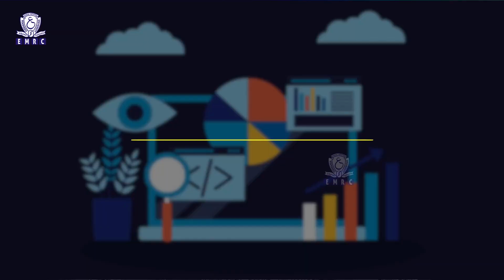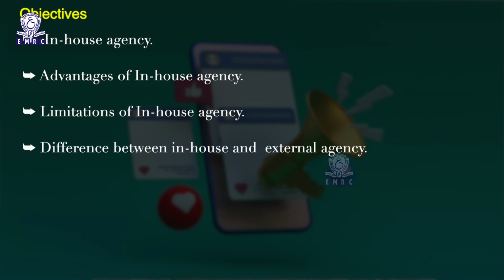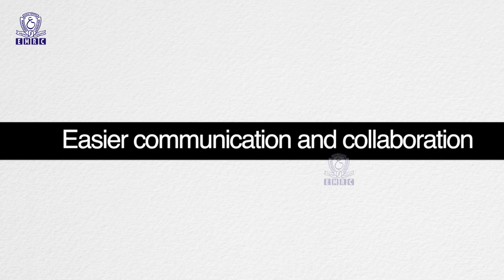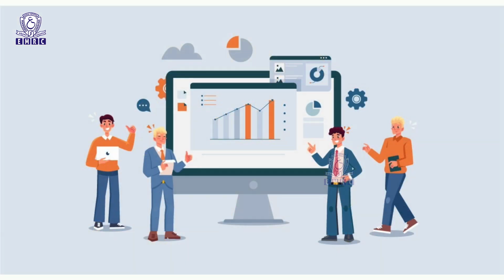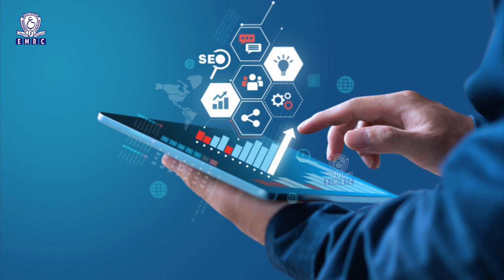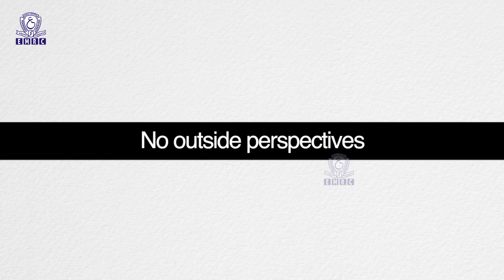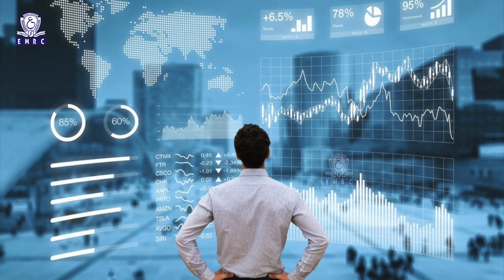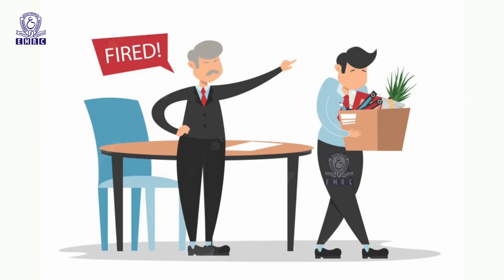Lesson 21 – In house Agency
Semester 6
Module/Unit Types of Advertising
Objectives
In-house agency
Advantages of In-house agency
Limitations of In-house agency
Difference between in-house and  external agency
Introduction
In general, advertisers have three alternative ways to perform the advertising function: use an in-house advertising operation, purchase advertising services on an as-needed basis from specialized agencies, or select a full-service advertising agency. First, a company can choose not to use an advertising agency but rather maintain its own in-house advertising operation. This necessitates employing an advertising staff and absorbing the overhead required to maintain the staff’s operations. Such an arrangement is unjustifiable unless a company does a large amount of continual advertising. Even under these conditions, most businesses instead choose to use the services of advertising agencies.
Second way for a client to accomplish the advertising function is to purchase advertising services a la carte. This is rather than depending on a single full-service agency to perform all advertising and related functions, an advertiser may recruit the services of a variety of firms with particular specialities in distinct aspects of advertising , including creative work media selection, ad research direct response advertising, digital, search engine and so on.  This arrangement’s advantages include the ability to contract for services only when they are needed, thus yielding potential cost efficiencies. On the downside, specialists (so-called boutiques) sometimes lack financial stability and may be poor in terms of cost accountability.
Third, full-service ad agencies perform at least four basic functions for the clients they represent: 1) creative services, (2) media services, (3) research services, and (4) account management. They also may be involved in the advertiser’s total marketing process and, for a fee, perform other marcom functions, including sales promotion, publicity, package design, strategic marketing planning, and sales.
Two distinct models are emerging: in-house and hybrid in-house agencies. The in-house agency model builds out the entire digital marketing function within the brand, granting complete control of data, the ability to change tactics immediately, and a greater degree of confidence data is following privacy regulations.In the hybrid in-house model, critical data is both owned and resides with the brand. The brand usually owns the AdTech accounts, media accounts, and data repository solutions, and has a small team that oversees agency activities with clearly defined outputs.The hybrid in-house model is often more practical for organizations with small digital marketing teams that lack the digital resources and expertise to bring data in-house. Campaign infrastructure and accounts all live with the brand, while the agency runs campaigns as before, but across advertiser accounts.